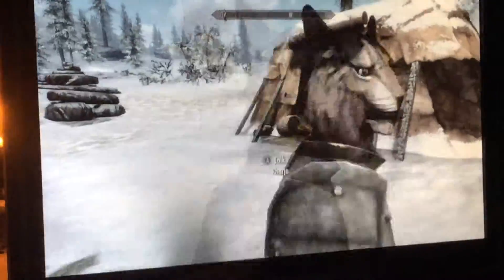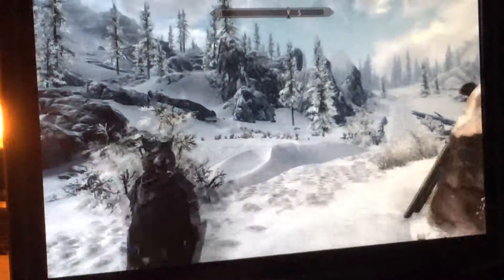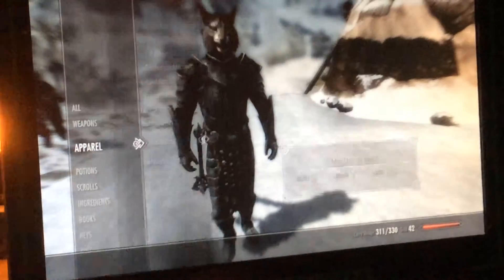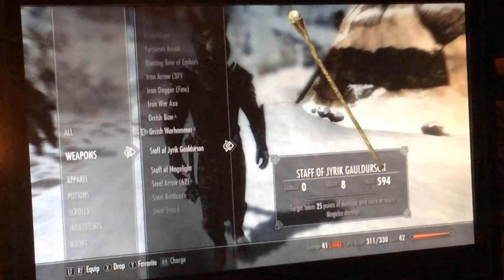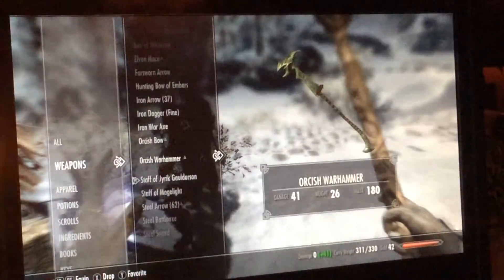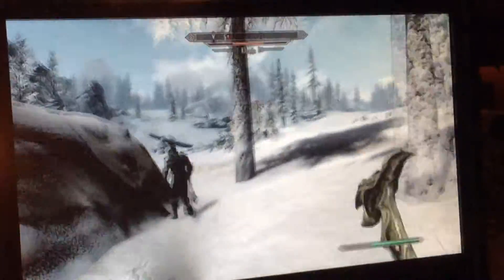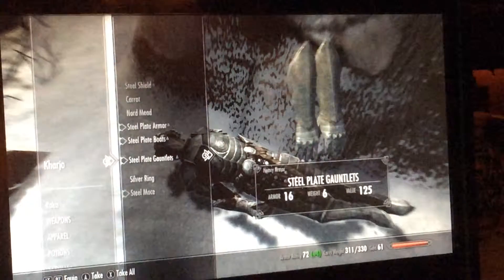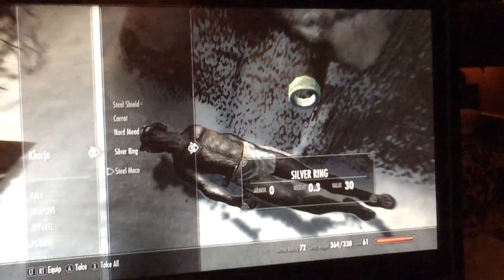How to get steel plate armor in Skyrim (no helmet)